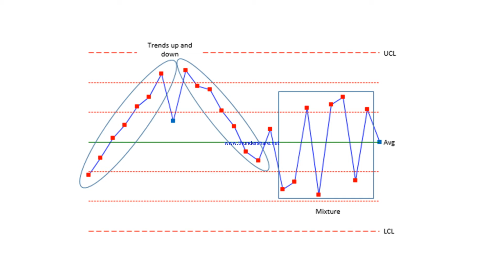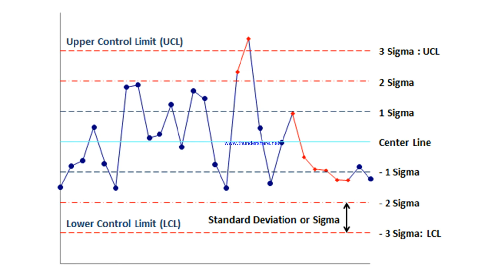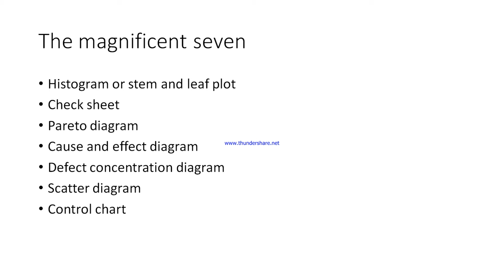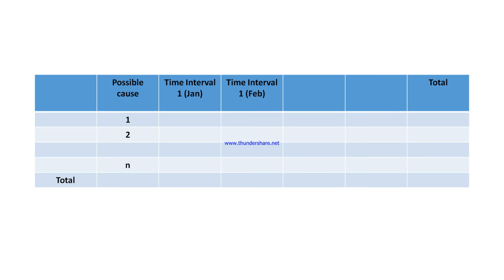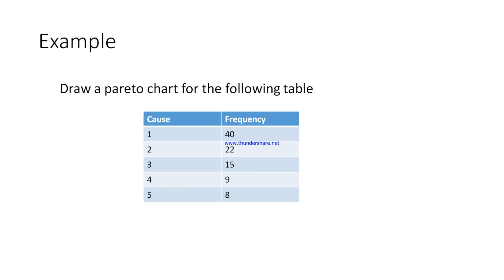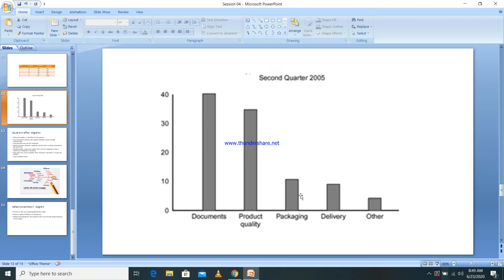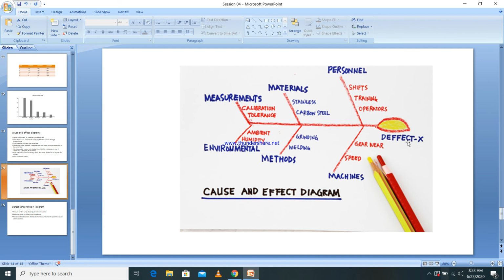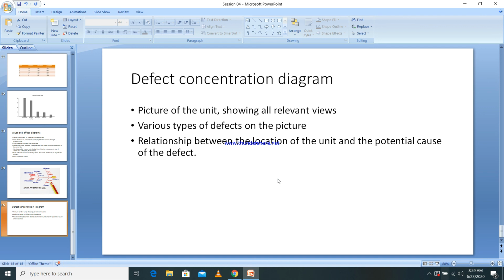Statistical Quality Control: Lecture 04